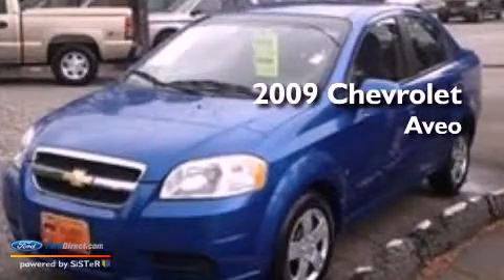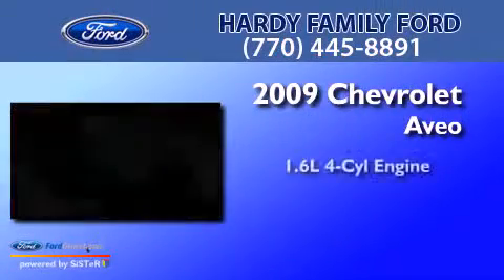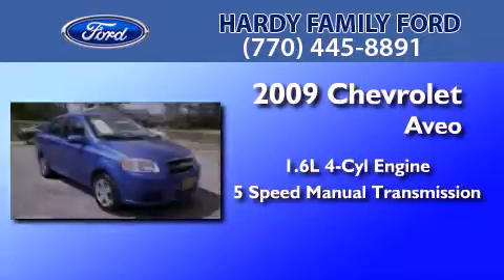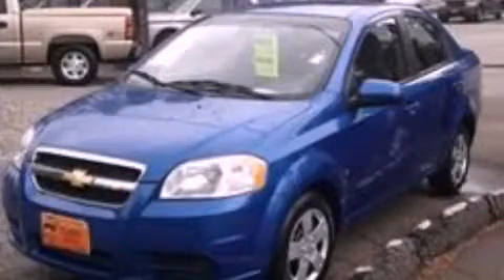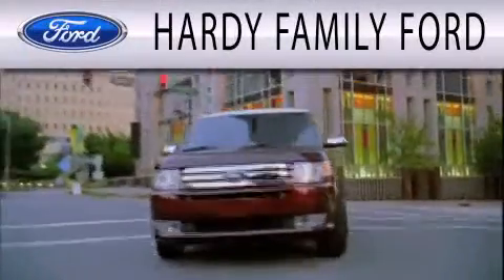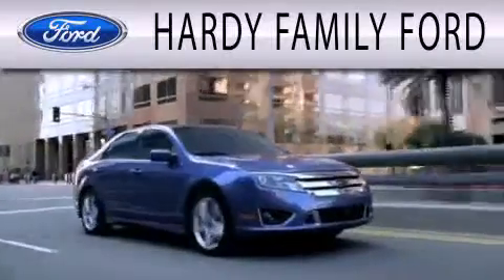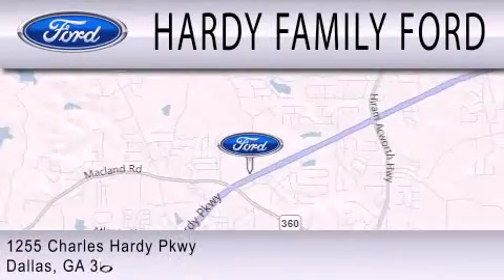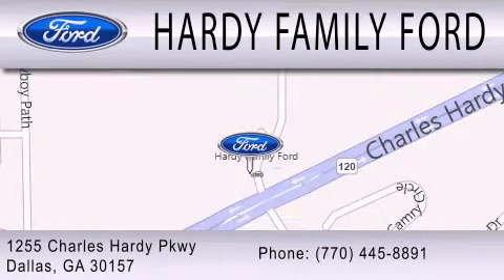2009 Chevrolet Aveo Dallas GA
Year : 2009
 Make : Chevrolet
 Model : Aveo
 Engine : 1.6L I4 16V MPFI DOHC
 Trans . : 5-SPEED MANUAL
 Exterior : BLUE
 Miles : 73,826

 Stock : C5381